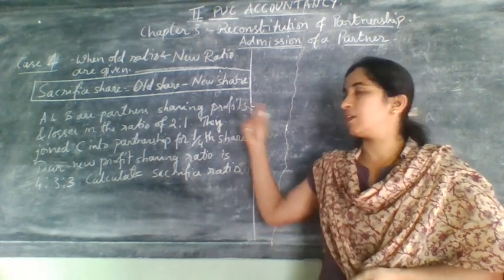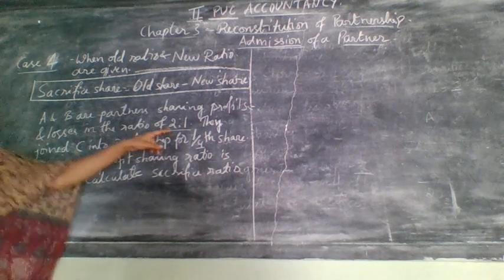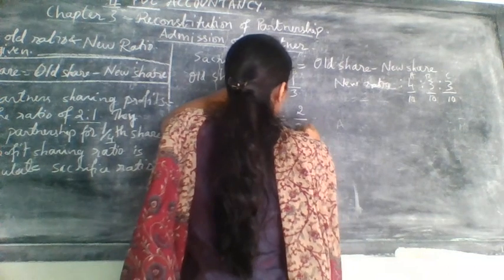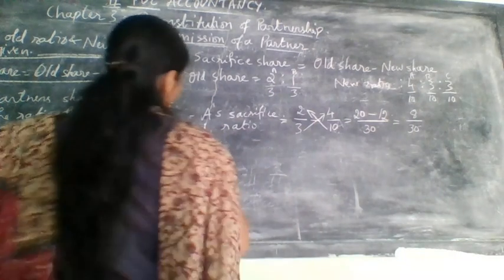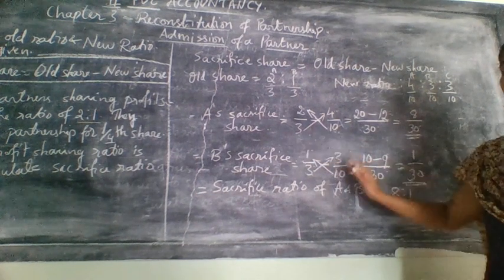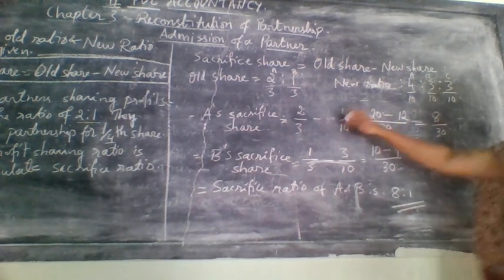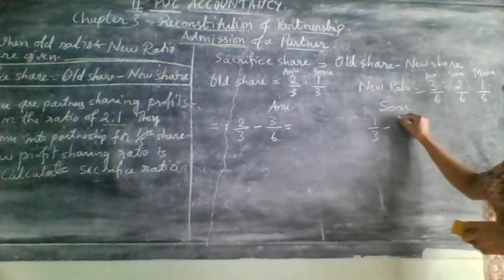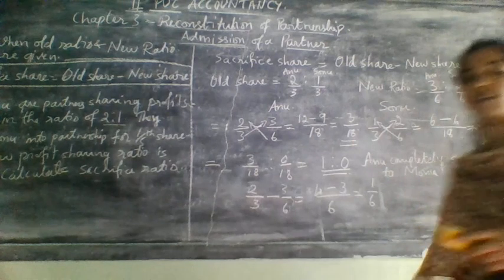Admission of the partner - sacrifice ratio 2